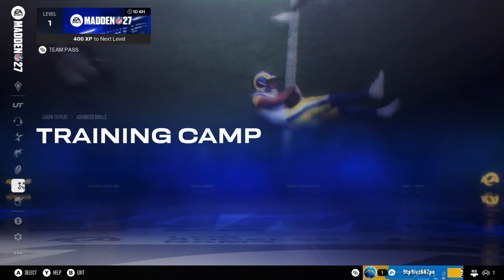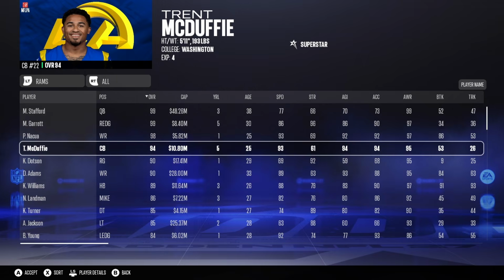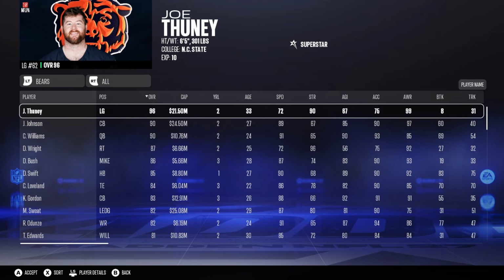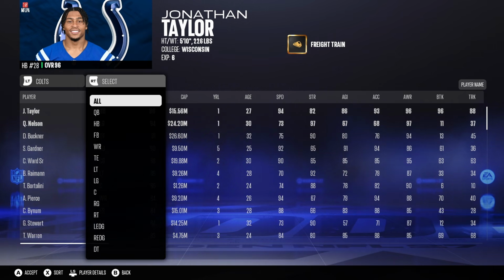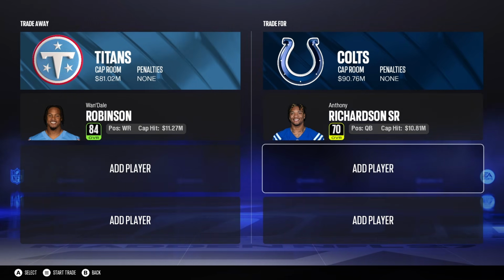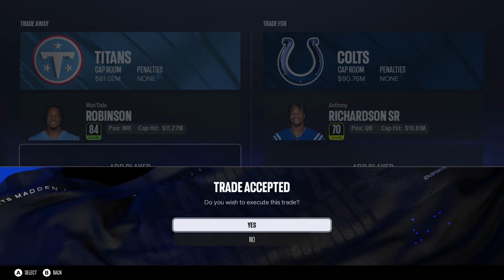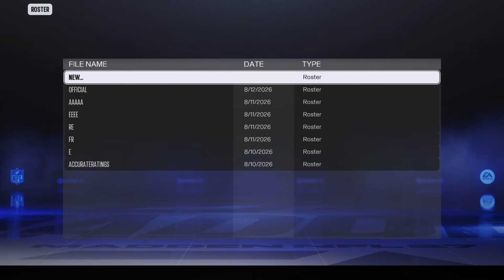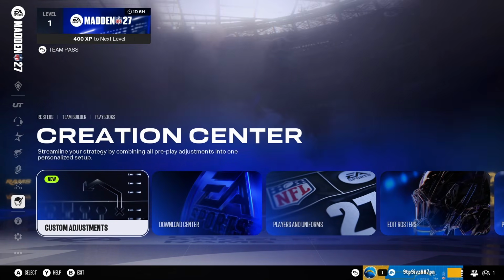Madden 27: How to Trade Players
in this video, i show you how to trade players in madden 27 and how to use the trade system to move players between teams. did this video help? comment below and let me know. thanks!